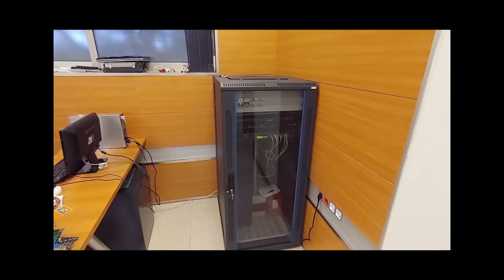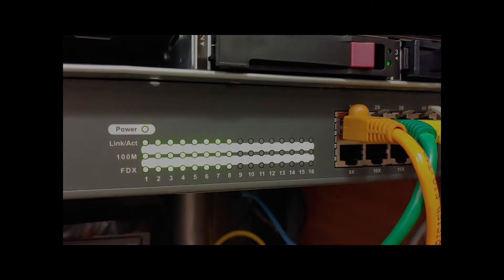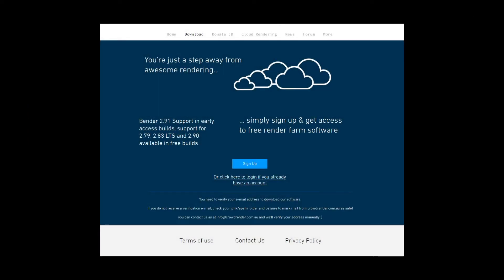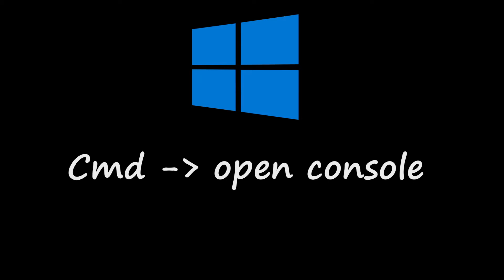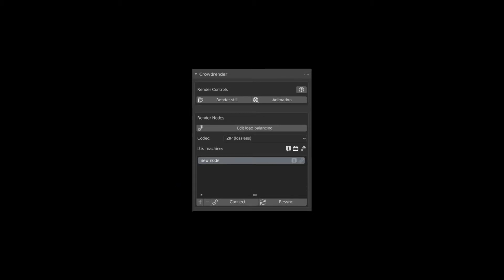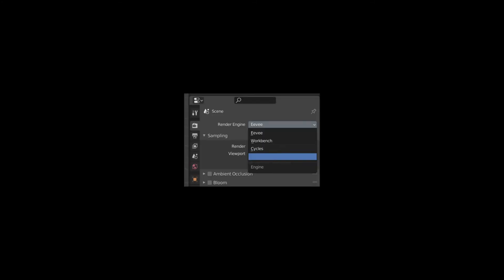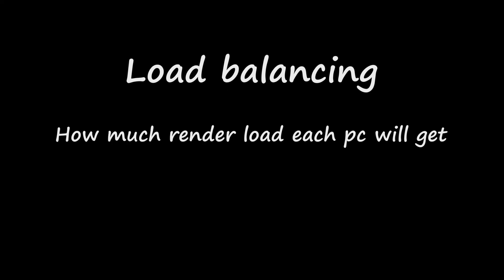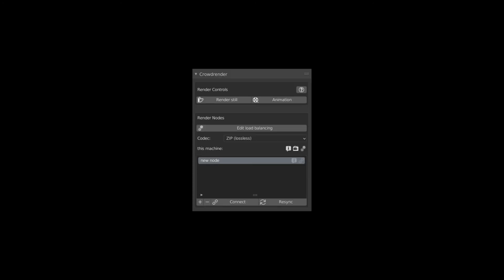DIY Blender Render Farm Quick Guide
This was the followup video to the one I made showing my personal Blender Render farm.

Let me know if you have any questions about this and hope you liked it^^